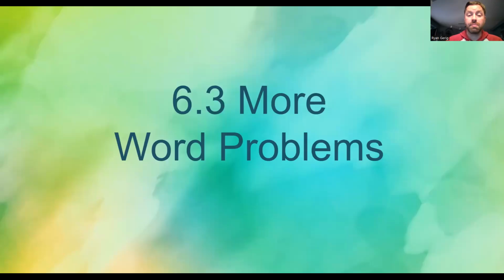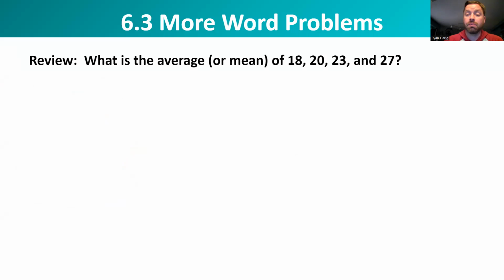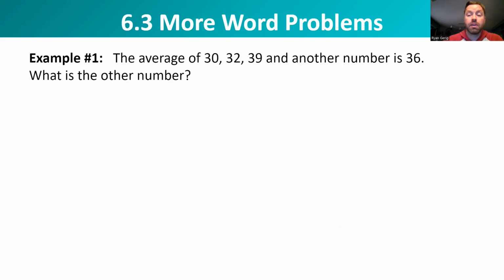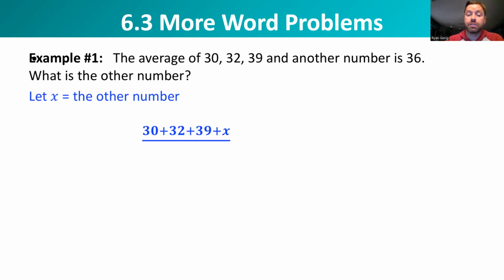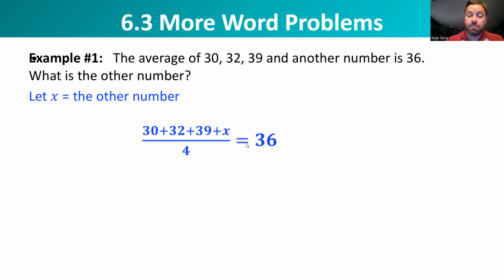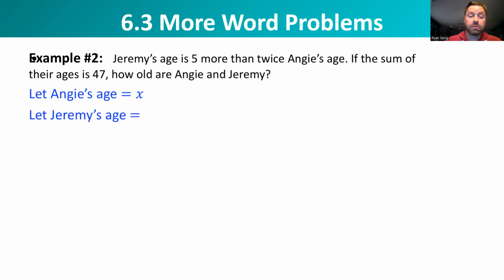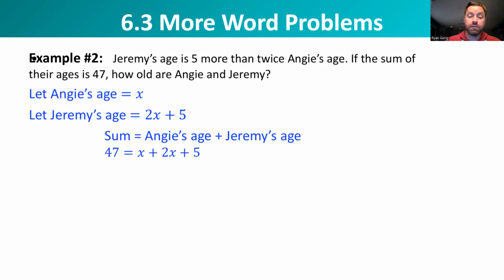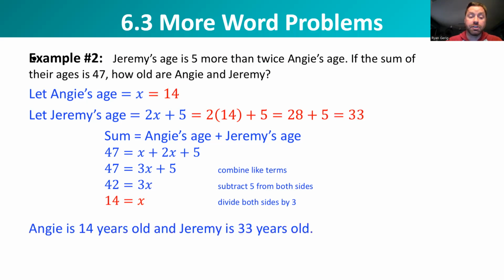eSACS 6.3 More Word Problems